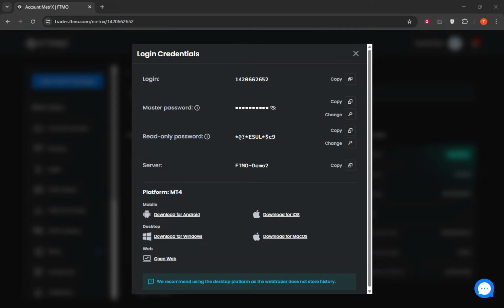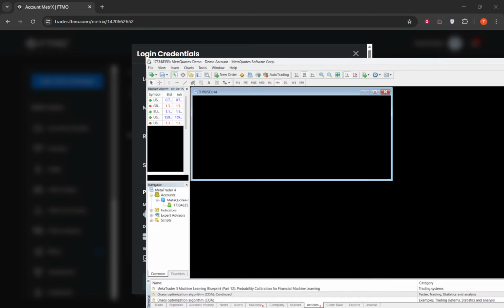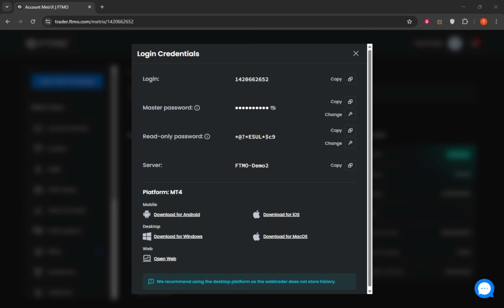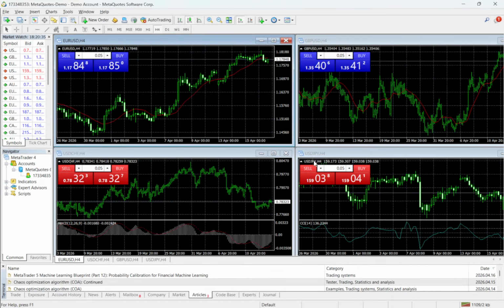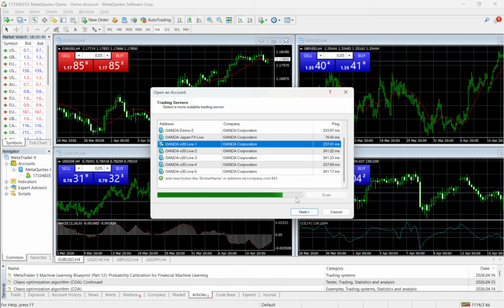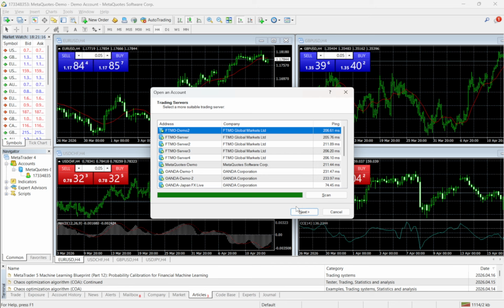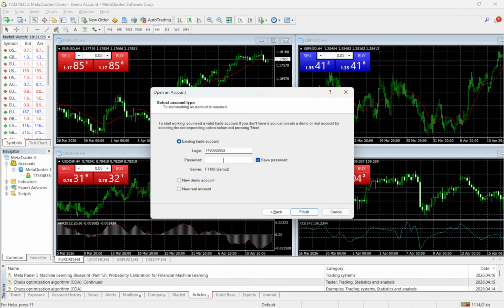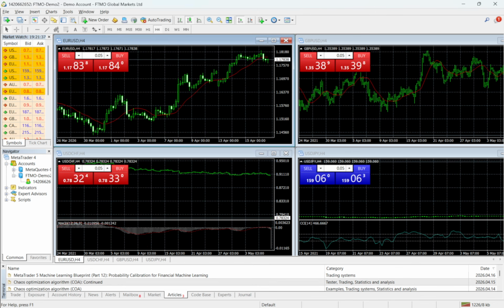How to Link FTMO to MT4 [2026 Full Guide]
How to Link FTMO to MT4

In this video, we show you exactly how to link FTMO to MT4 to begin executing trades on your evaluation account. We explore the process of synchronizing your specialized credentials with the trading terminal to ensure a secure and stable connection to the server.

Establishing a proper link between your client area and the execution platform is essential for accurate trade tracking and meeting your account objectives. We discuss the importance of verifying your specific server details and utilizing the correct authorization parameters to maintain seamless integration with the FTMO performance metrics.

Technical Specs:
Software: FTMO & MetaTrader 4; Feature: Integrations & API